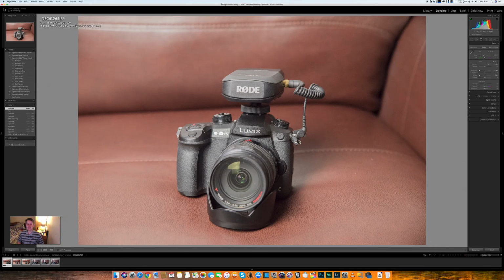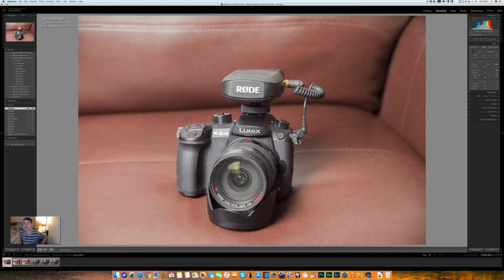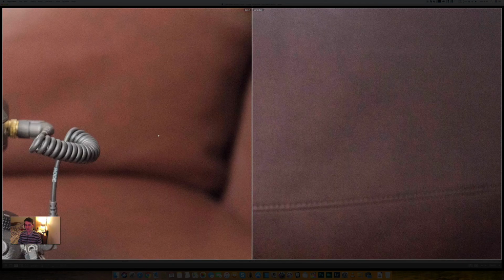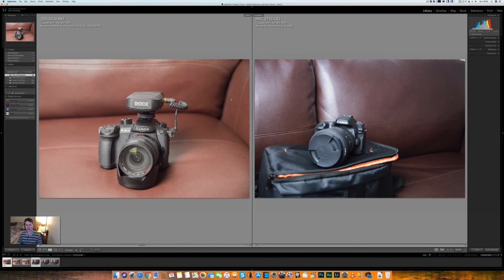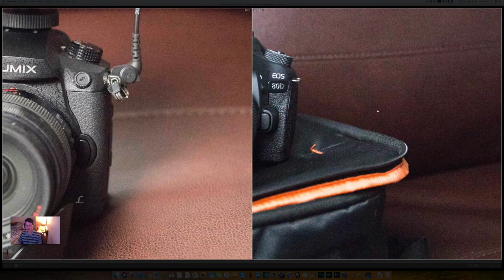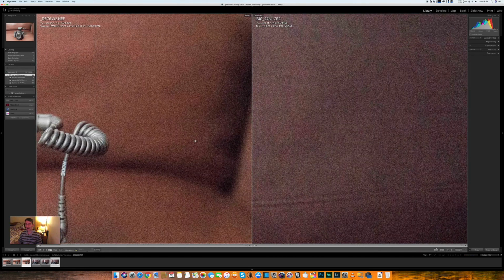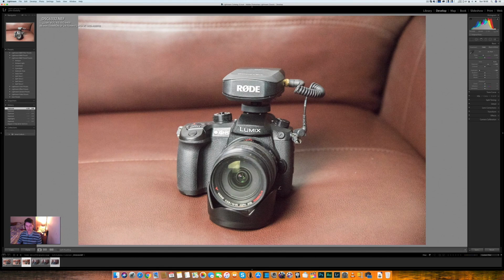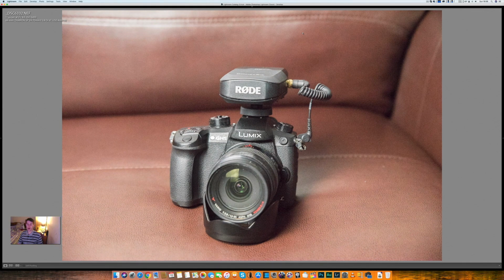Canon 6d vs nikon d750 dynamic range test